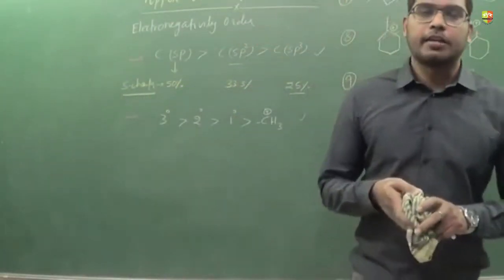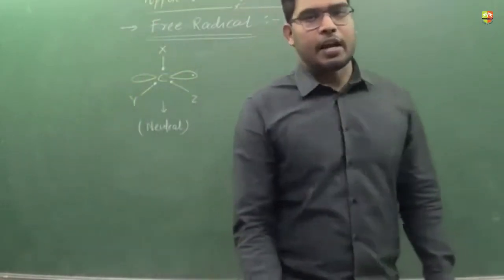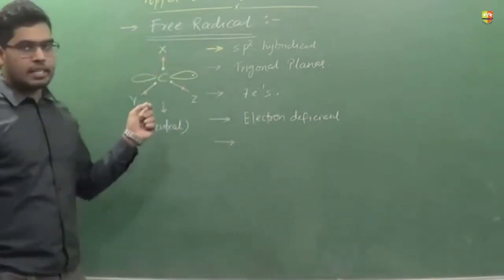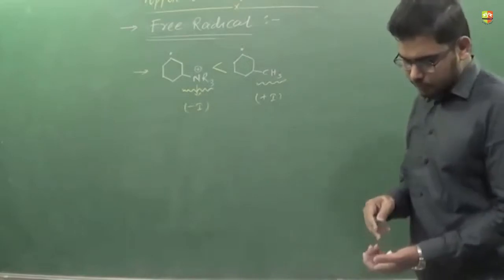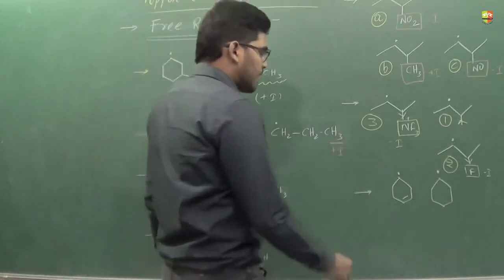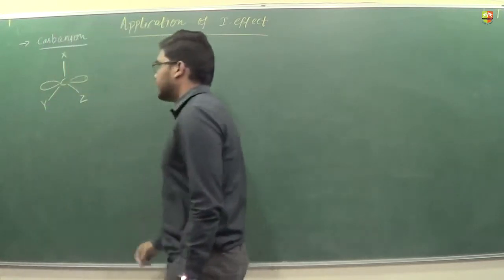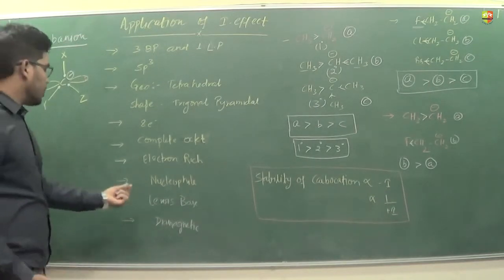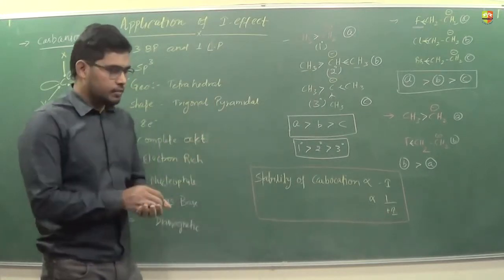GOC Application of I effect Part 2